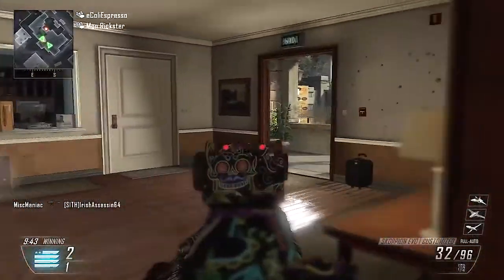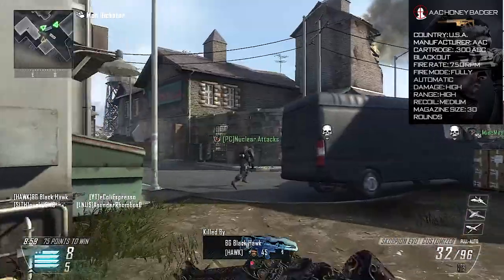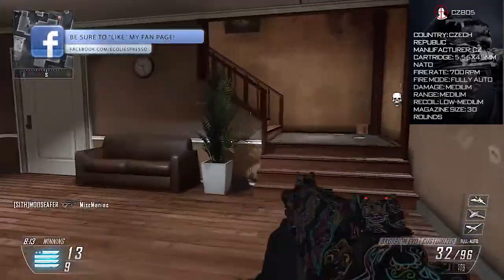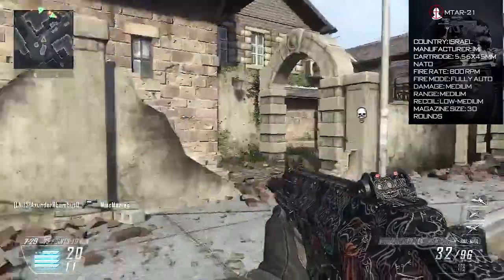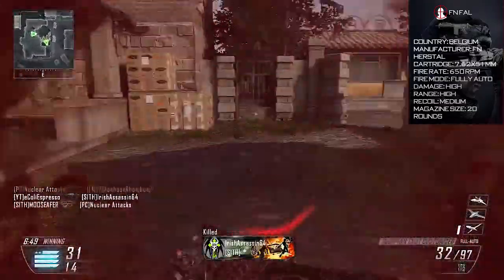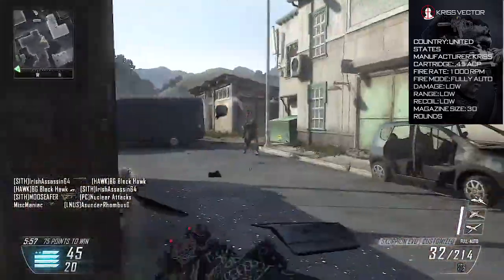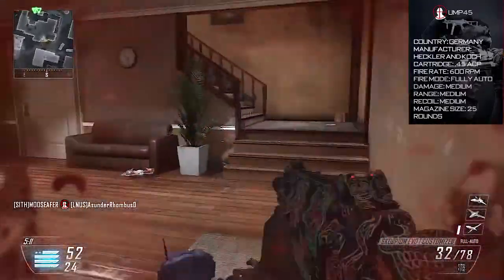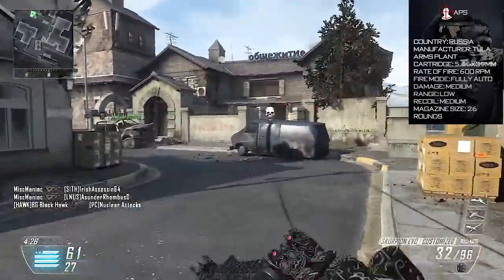Call of Duty: Ghosts - WEAPON LISTINGS - WHAT WE'VE SEEN SO FAR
So if you take a look at the behind the scenes footage as well as the reveal trailer itself, we're given a lot of hints as to the guns in the game. A lot are previous recycles of guns, but some are new. Let's take a look here today at what we've seen so far!

Be sure to comment, like, and sub. Share the video for a batch of cookiez :D